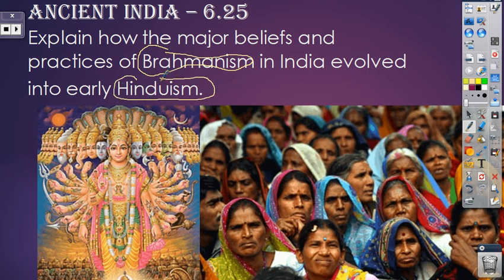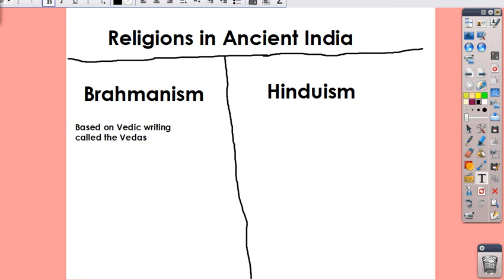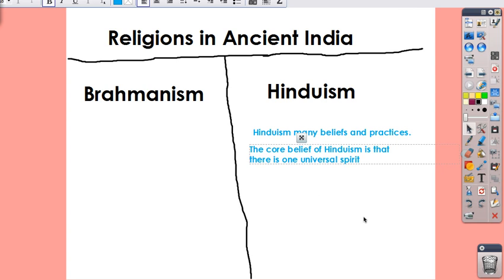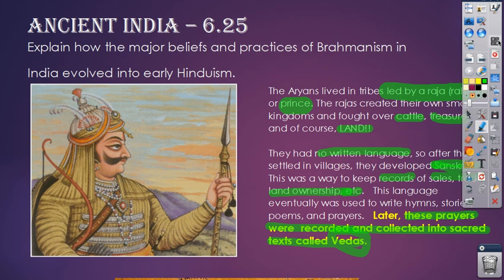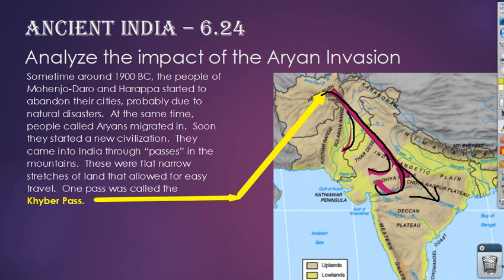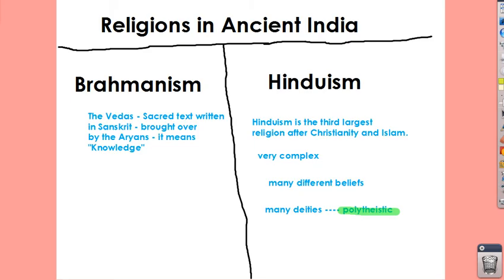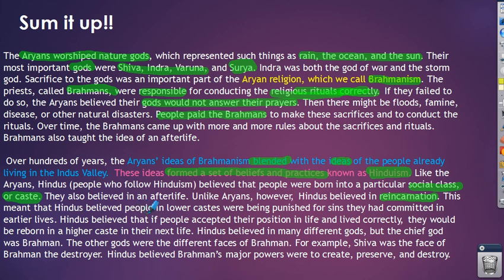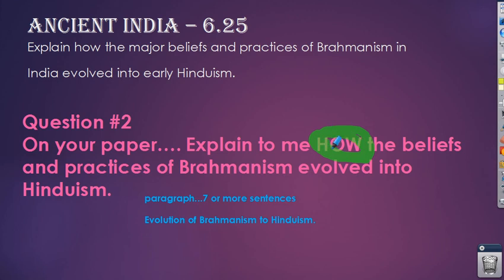6 25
Social Studies TN Standard 6.25 - Ancient India - Brahmanism and Hinduism